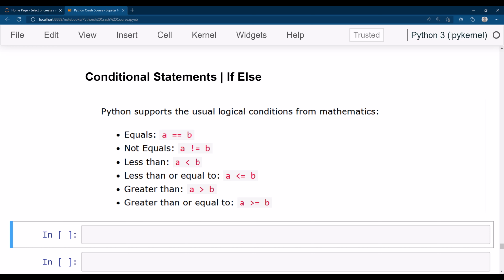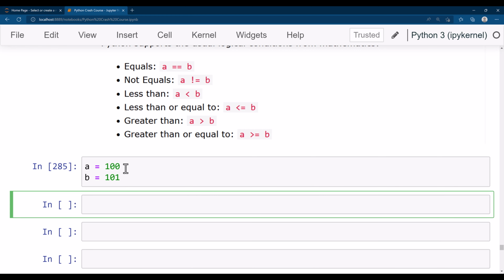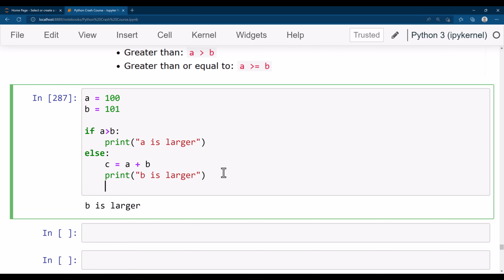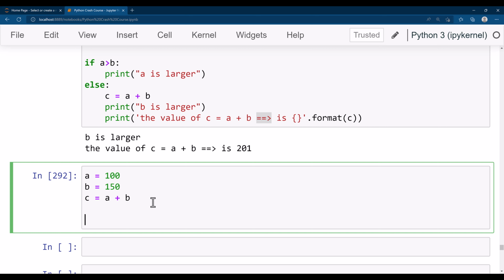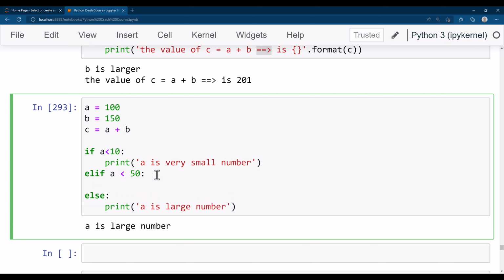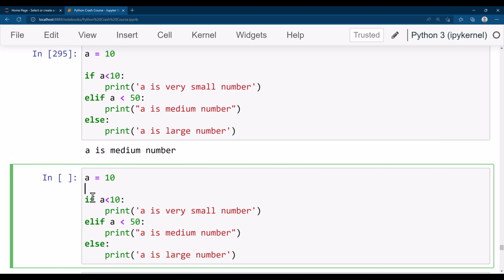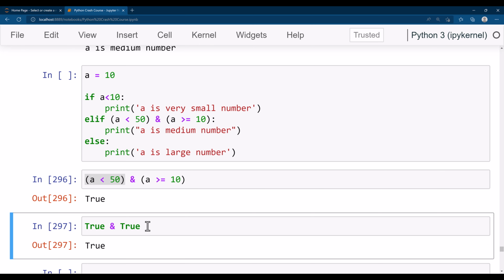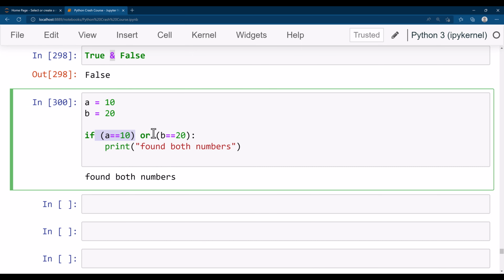12 Python Crash Course for ML - Conditional Statements (If Else) | ML for Data Science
Hi Everyone,
I'm excited to announce my brand-new *Udemy* course available at ONLY 399INR/$9.99USD:

if statement is the most simple decision-making statement. It is used to decide whether a certain statement or block of statements will be executed or not i.e if a certain condition is true then a block of statements is executed otherwise not.